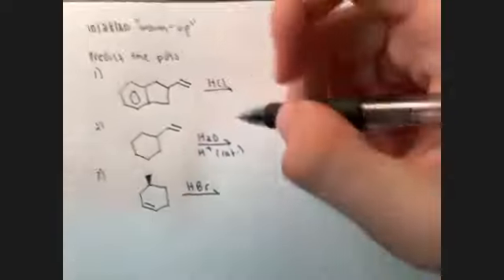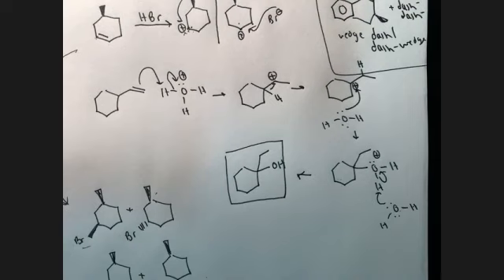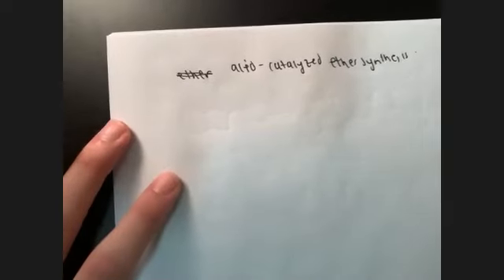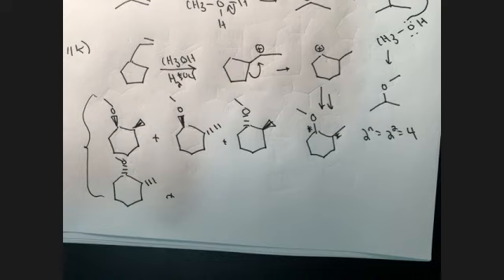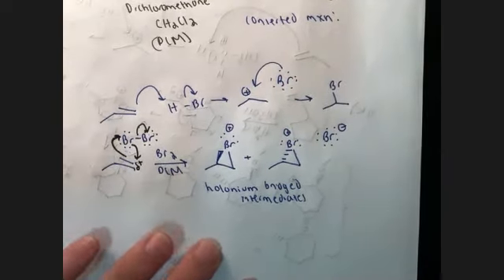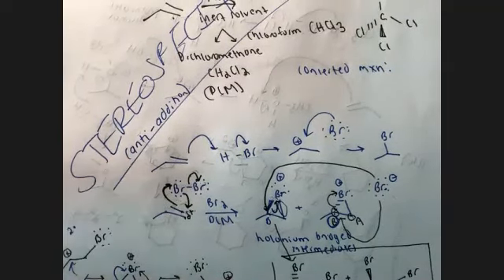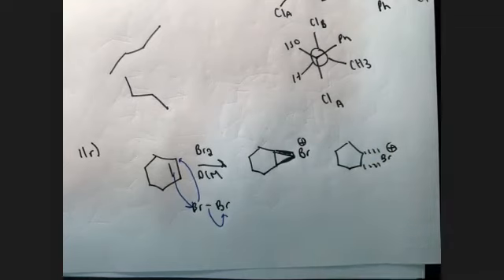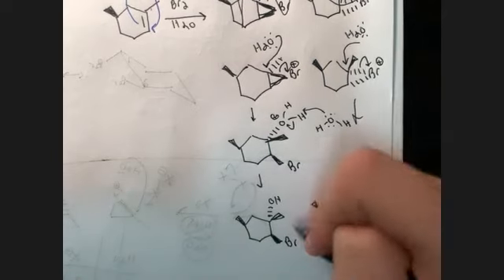CHM2210 Fall 2020 EV3.4